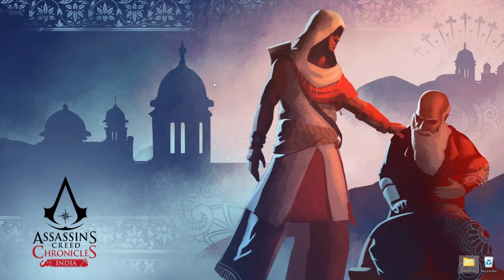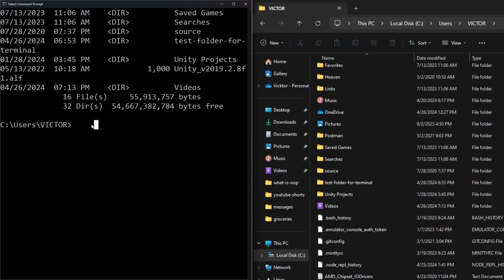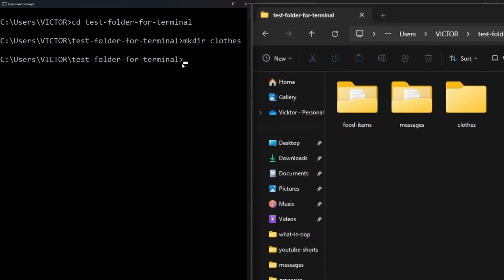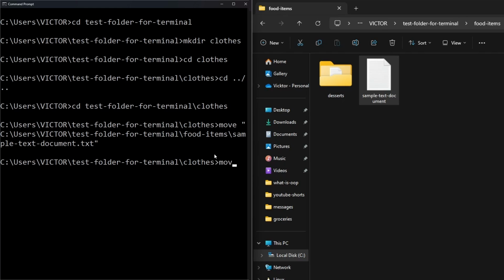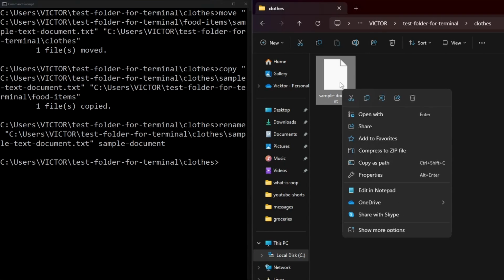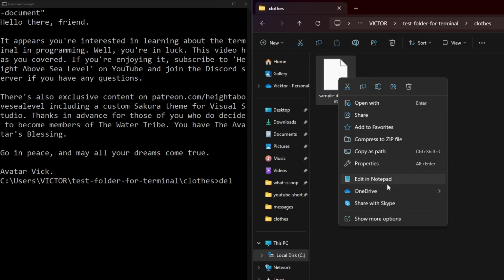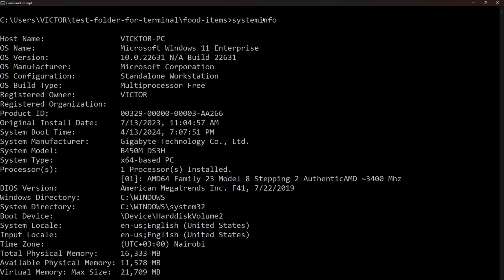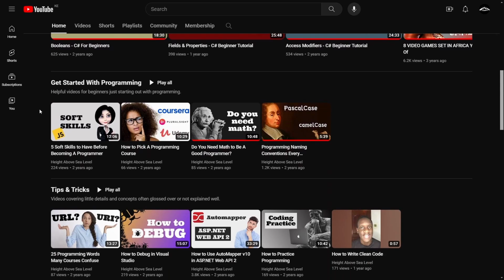Windows Command Prompt Terminal (CMD) Explained Like I'm in Middle School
The terminal in programming, also known as the command line interface, is used to issue commands to a Windows PC or Mac such as how to open a file/folder, how to delete a file/folder, how to copy/move a file/folder, etc.

The Windows terminal commands differ slightly from the Mac terminal commands in addition to Windows 11 PCs and earlier using Powershell or Command Prompt (cmd) while the Mac terminal uses zsh (Zshell) or bash.

You can download and install the Windows Terminal app from the Microsoft Store or just use the pre-installed command prompt. The Mac terminal is pre-installed on the MacBook Air, MacBook Pro, iMac, and Mac Mini.

Timestamps:

00:00 - Intro

00:36 - Opening the Windows Terminal (cmd)
01:15 - How to Change the Terminal Font
01:35 - The Terminal and the File Explorer
02:35 - How to See All Sub-folders in a Folder in the Terminal
03:20 - How to Change Folders in the Terminal
04:32 - How to Clear the Terminal
05:10 - How to Move Up Folders in the Terminal
05:52 - How to Create a Folder in the Terminal
07:45 - Unlock Exclusive Content & Get a Custom Theme for Visual Studio
08:08 - How to Move Files in the Terminal
09:57 - How to Copy Files in the Terminal
11:05 - How to Rename Files in the Terminal
12:14 - How to Open Files in the Terminal
12:47 - How to Print Text Documents in the Terminal
14:33 - How to Delete Files in the Terminal
15:03 - How to Delete Folders in the Terminal
16:21 - How to See and Change the Date in the Terminal
17:01 - How to See and Change the Time in the Terminal
17:23 - How to See System Info in the Terminal
18:08 - How to Change Terminal Colors
19:08 - Getting Help With Any Command

20:15 - Outro

Stock video footage courtesy of videvo.net